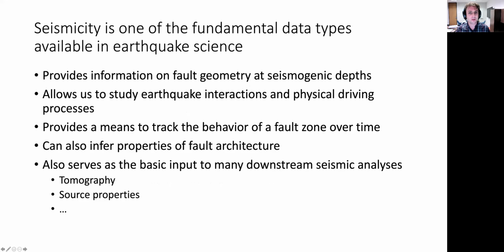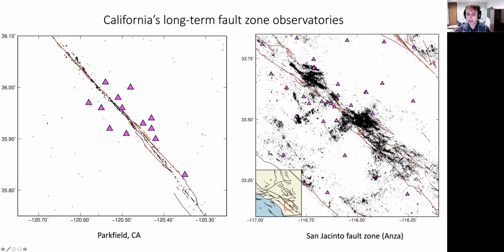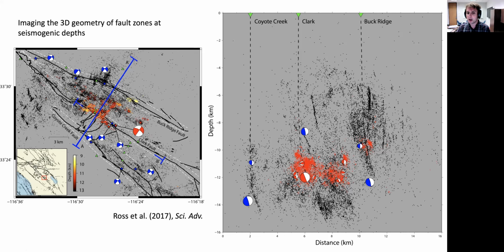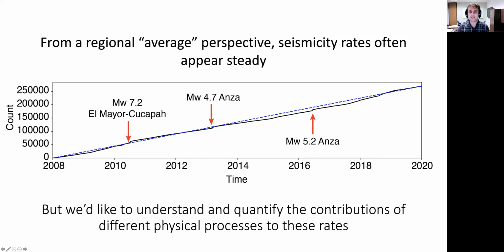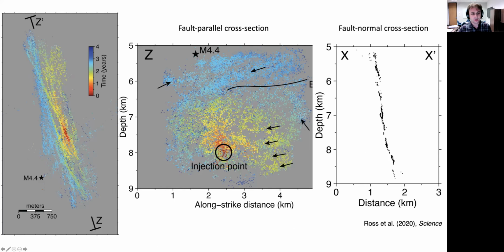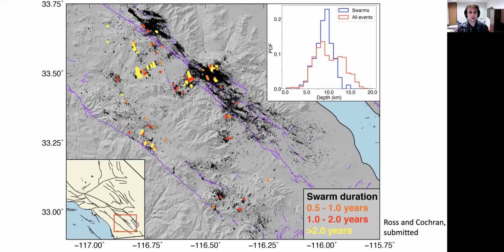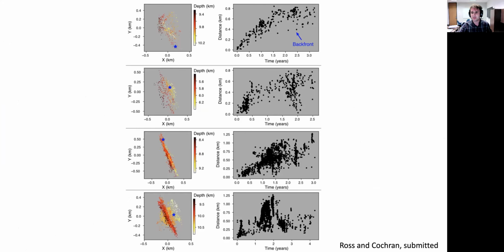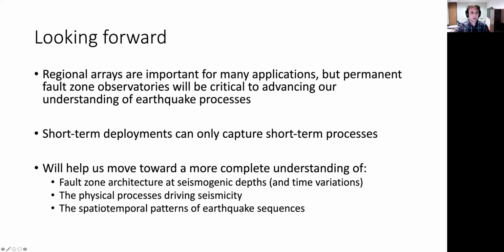The importance of fault zone observatories for seismicity analyses & beyond, by Zach Ross (Caltech)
Presentation by Zach Ross (Caltech) for the first SCEC-IRIS-UNAVCO Community Workshop